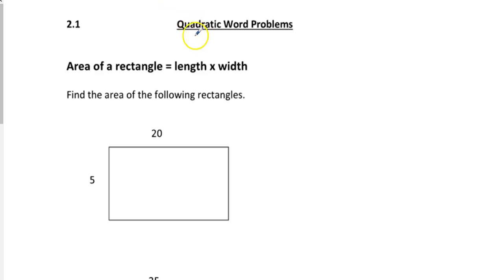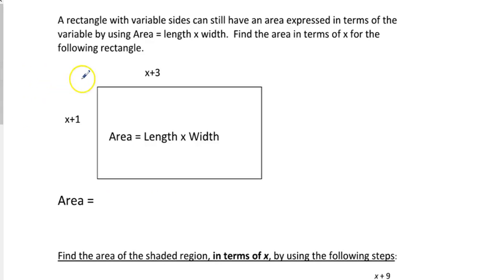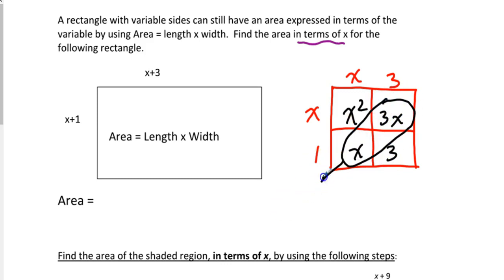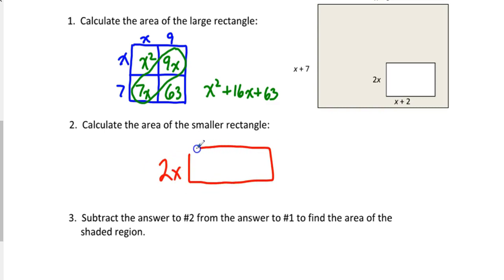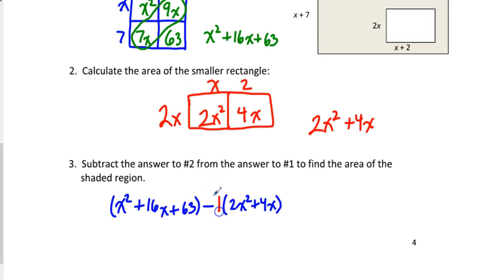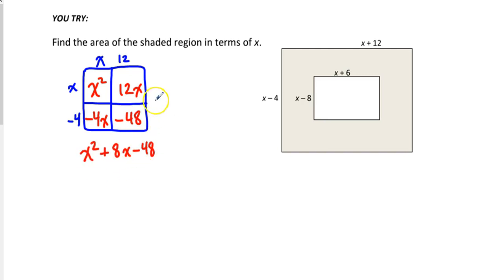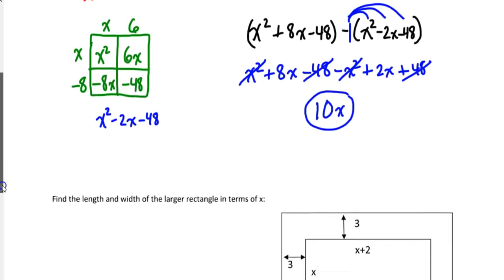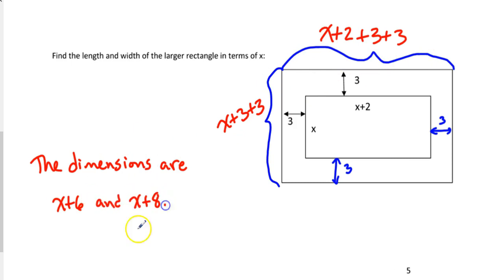2 1 Quadratics as Area Models